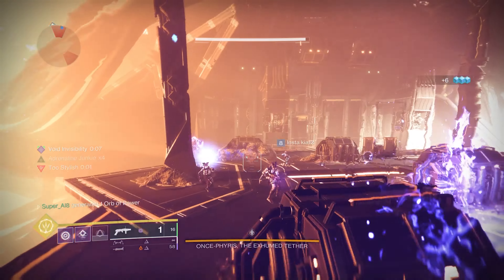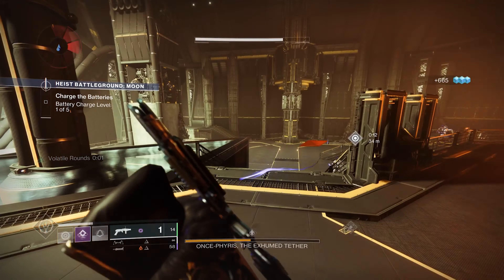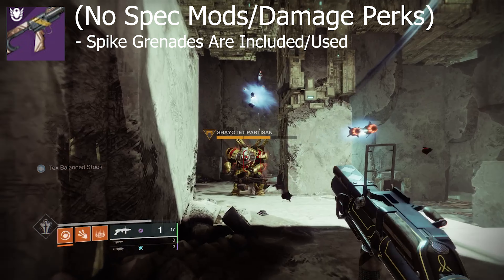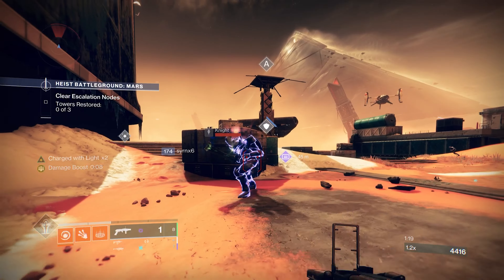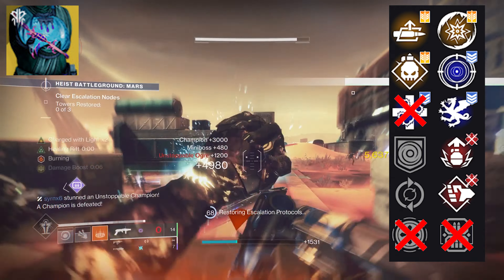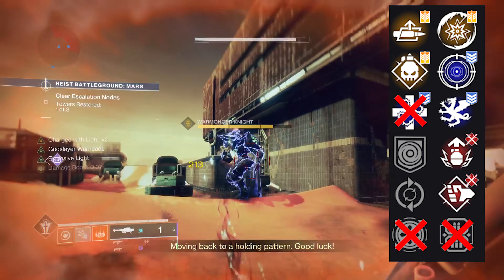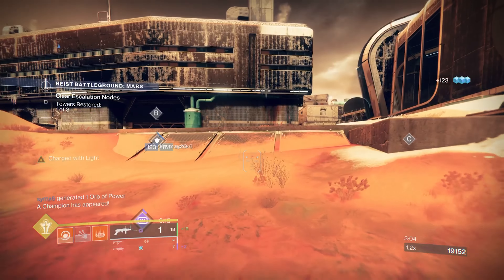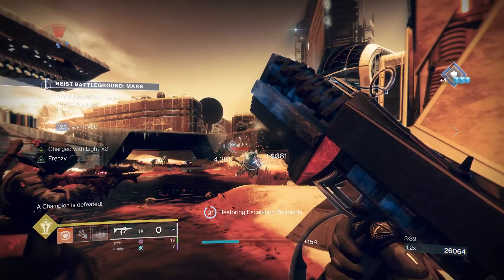Destiny 2: Wilderflight Is GREAT But It Has A Drawback (Destiny 2 Weapon Review)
Today we will be reviewing Wilderflight the new Twin Firing Grenade Launcher from Spire of The Watcher!

Timestamps
Intro - 0:00:00
Damage Comparison To Other GL's - 0:00:52
Perk Combinations/God Rolls To Farm - 0:01:47
Wilderflights Issue/Drawback - 0:03:42